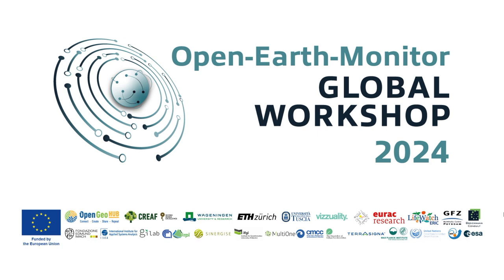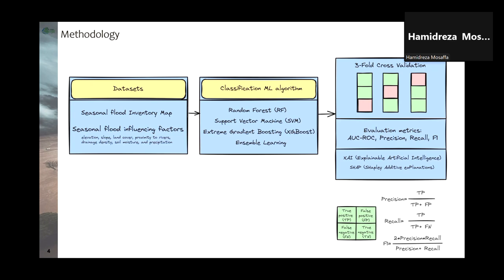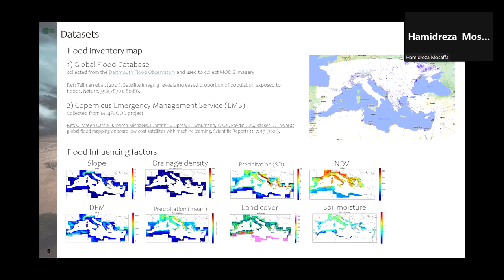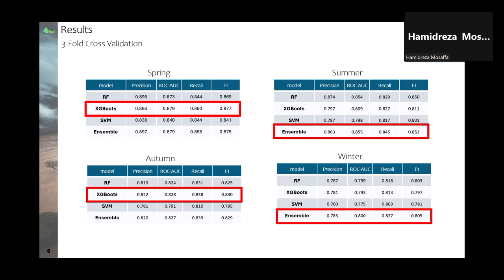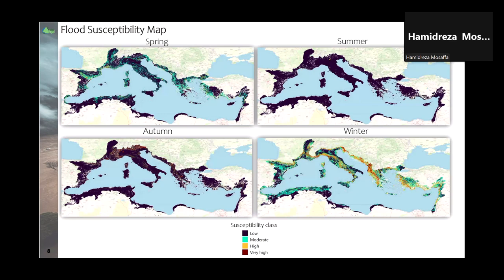Hamidreza Mosaffa: Dynamic Flood Susceptibility Assessment - Harnessing Data for Risk Reduction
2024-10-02, Theatre Hall (Conference Center Laxenburg)